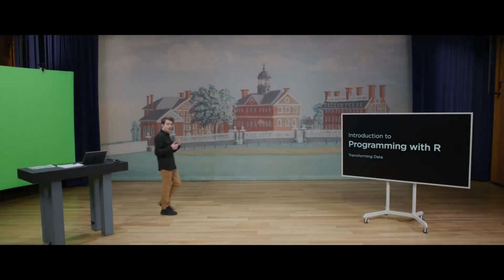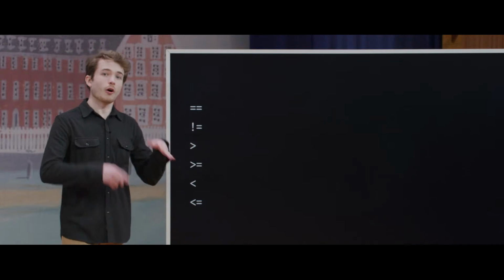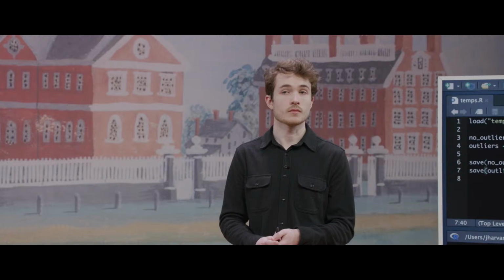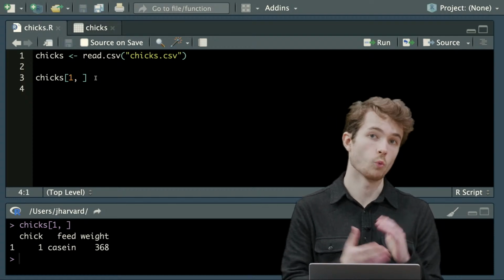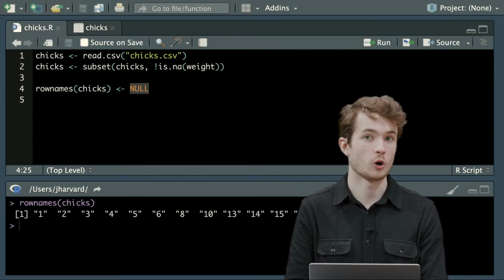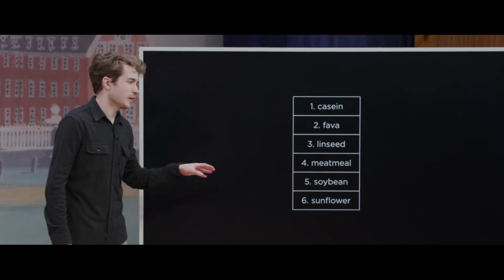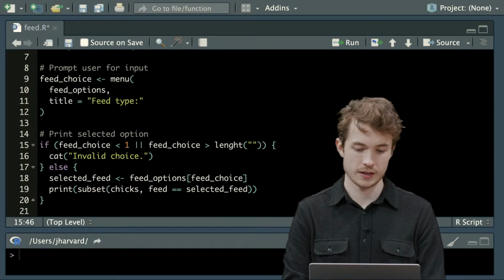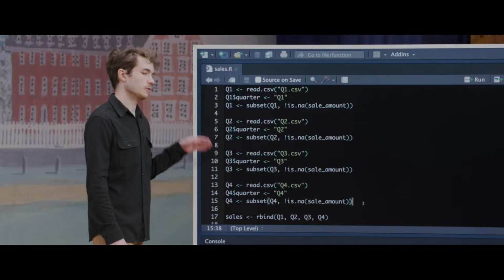CS50R - Lecture 2 - Transforming Data (live, unedited)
This is a live, unedited version of CS50R's lecture on Transforming Data. Topics include: Logicals. Logical Operators. Logical Expressions. Logical Vectors. Subsets. Conditionals: if, else, ifelse, switch.

CS50R will be an introduction to programming using a language called R, a popular language for statistical computing and graphics in data science and other domains. Learn to use RStudio, a popular integrated development environment (IDE). Learn to represent real-world data with vectors, matrices, arrays, lists, and data frames. Filter data with conditions, via which you can analyze subsets of data. Apply functions and loops, via which you can manipulate and summarize data sets. Write functions to modularize code and raise exceptions when something goes wrong. Tidy data with R’s tidyverse and create colorful visualizations with R’s grammar of graphics. By course’s end, learn to package, test, and share R code for others to use. Assignments inspired by real-world data sets.

Whereas CS50x itself focuses on computer science more generally as well as programming with C, Python, SQL, and JavaScript, this course, aka CS50R, is entirely focused on R. You can take CS50R before CS50x, during CS50x, or after CS50x. But for an introduction to computer science itself, you should still take CS50x!

CS50 SHOP

LICENSE